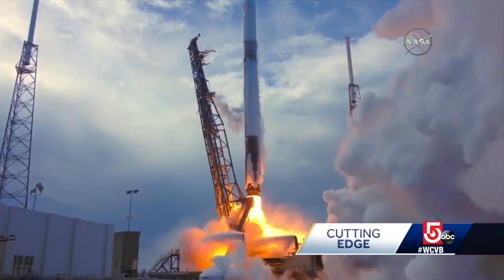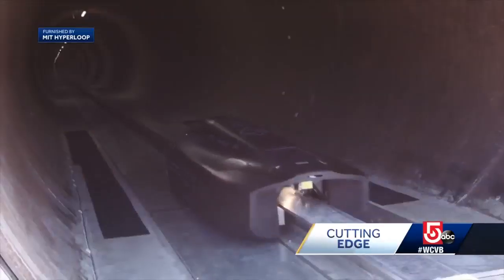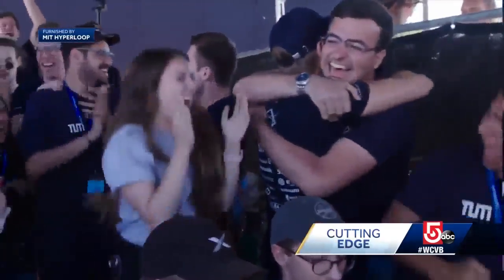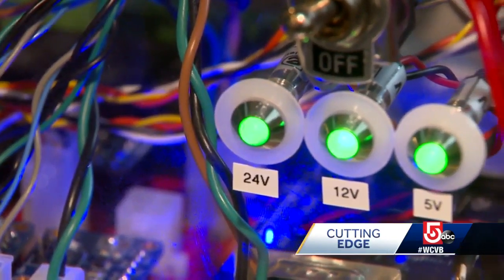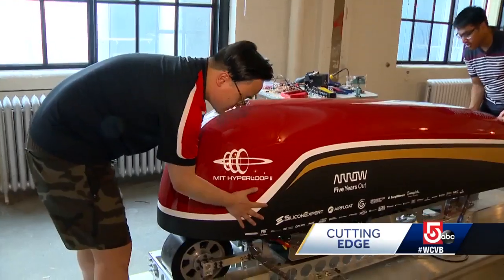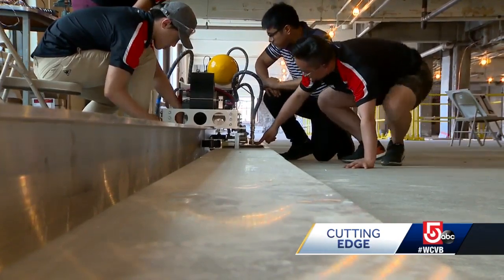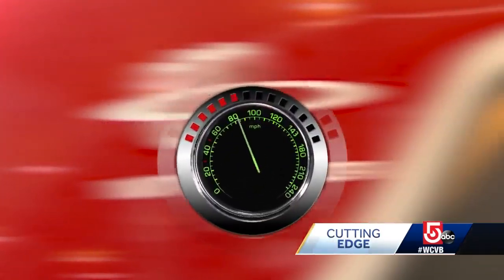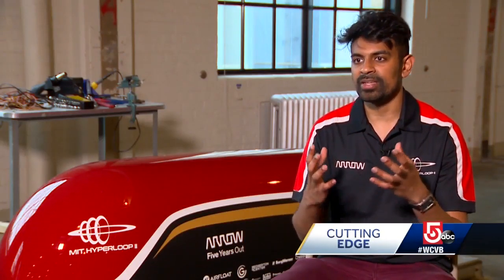Team building what could be key to Hyperloop travel experiment: Cutting Edge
High-speed technology that could one day move people on the ground at 700-miles an hour.